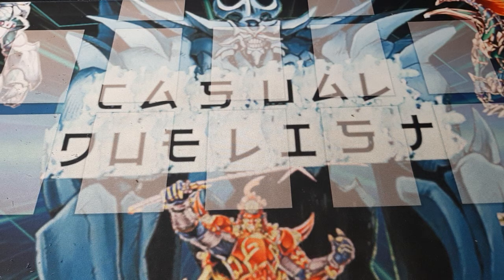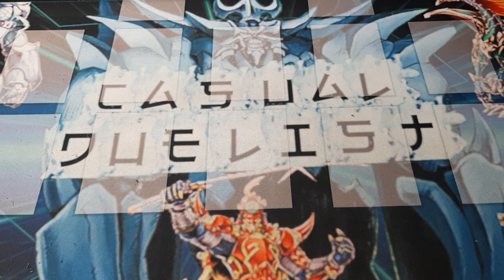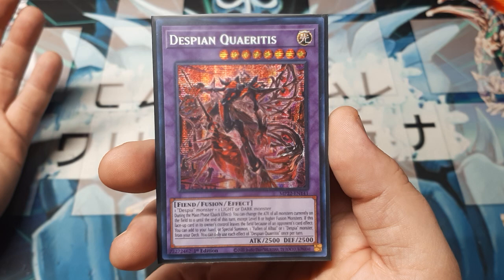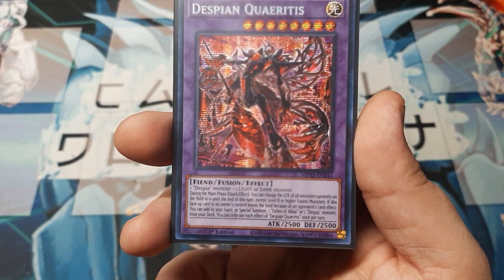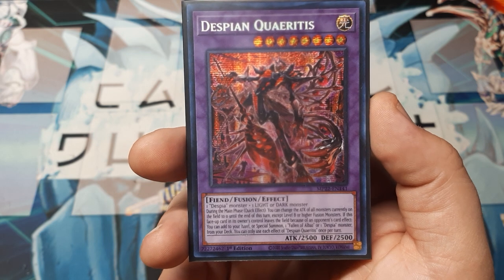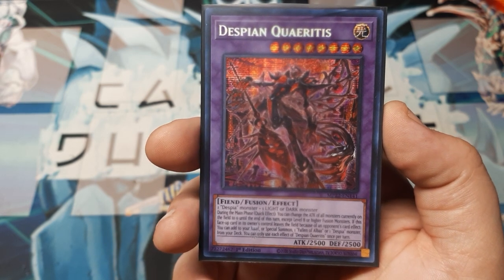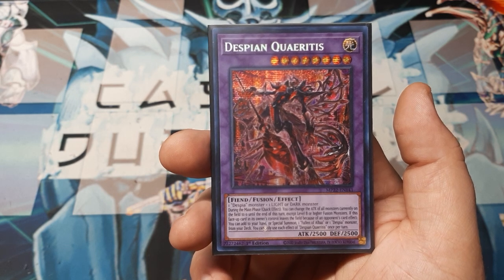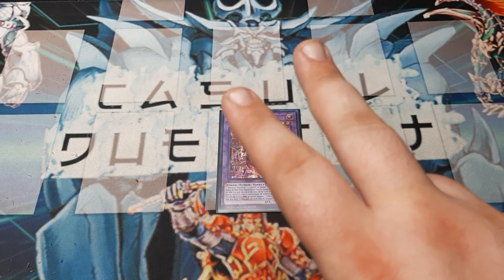Deck Master Monday: Despian Quaeritis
It's been too long since our last deck master Monday, so welcome to the collection Despian Quaeritis.  I do hope you all enjoy this, and of course, I do hope you all have a great day.